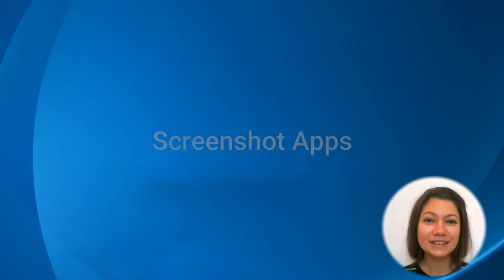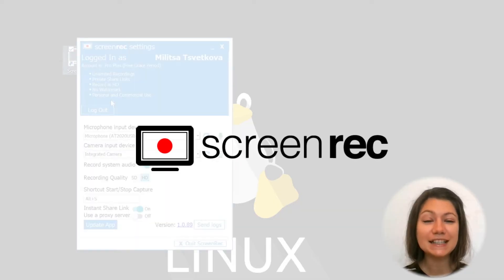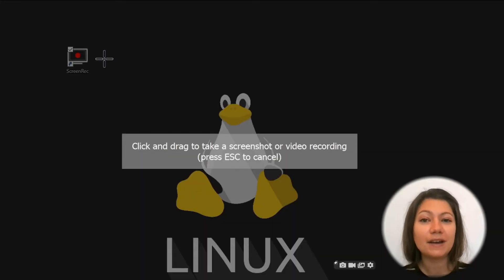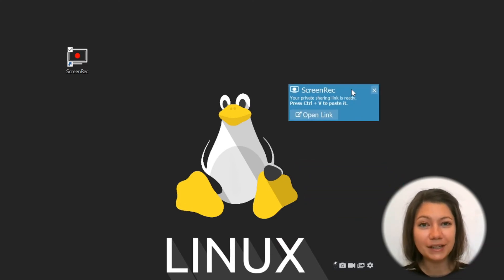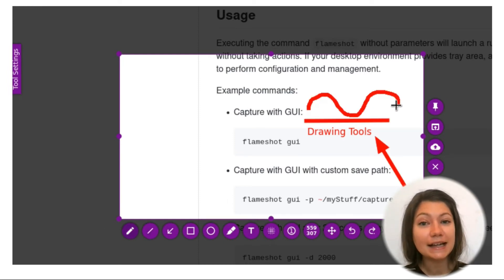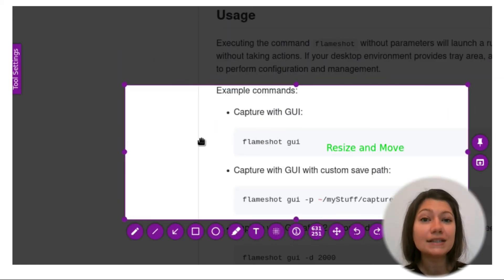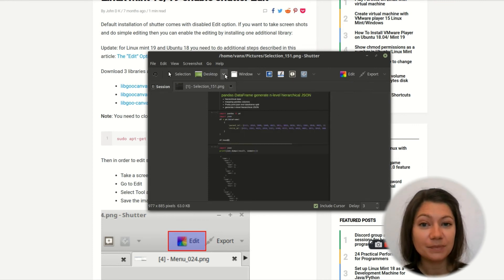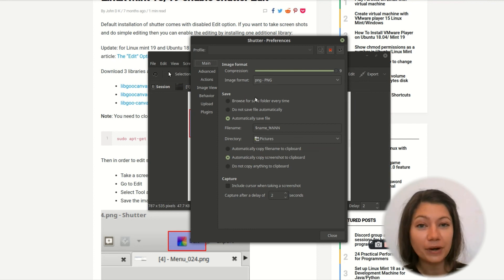🐧 Best Linux Screenshot Tools In 2021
If you are a Linux user and you need to take a Screenshot of your screen, here are three awesome tools that will do a great job:

✅ ScreenRec - 0:16
✅ FlameShot - 0:57
✅ Shutter - 1:23

And start taking screenshots on Linux in an instant.